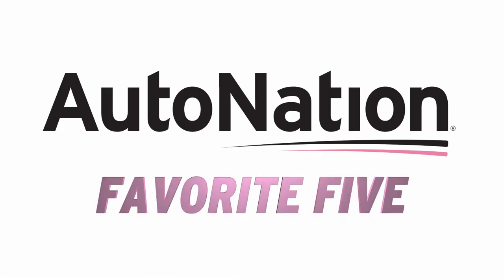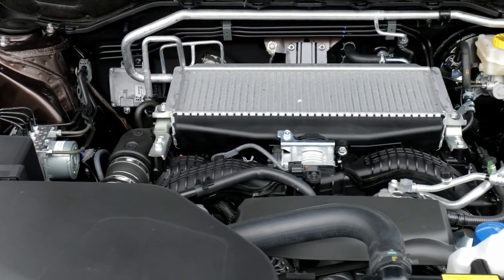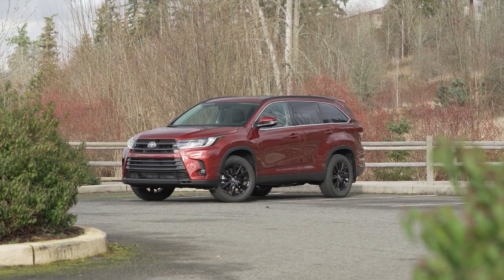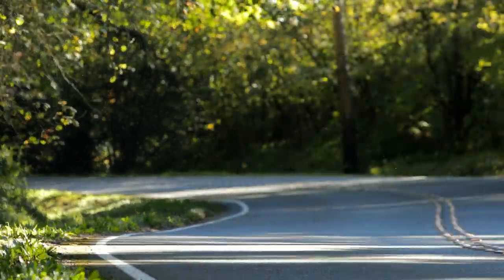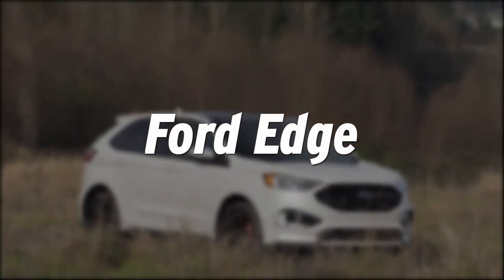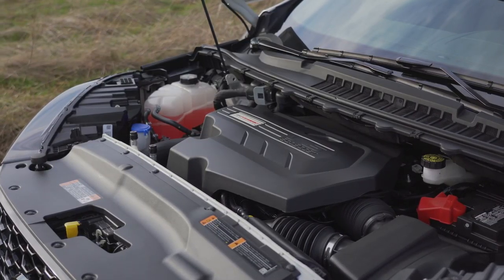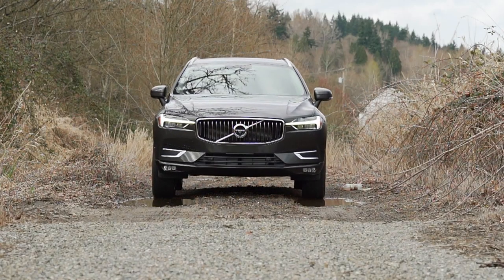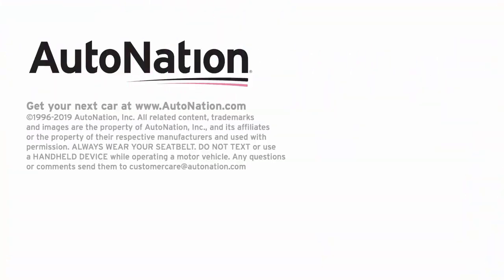Top 5 Best Cars for The Daily School Run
The daily chore of driving kids to school isn't a chore if you have the right car. The editor of AutoNation Drive picks five great cars and crossovers with features the whole family will love.